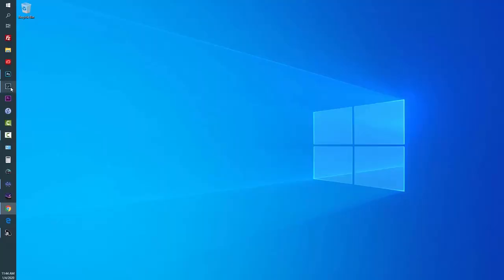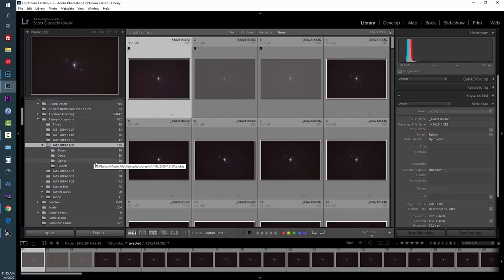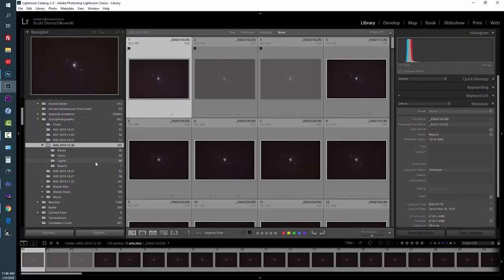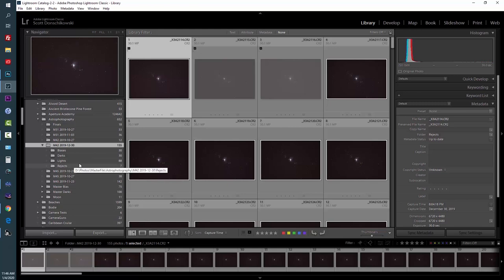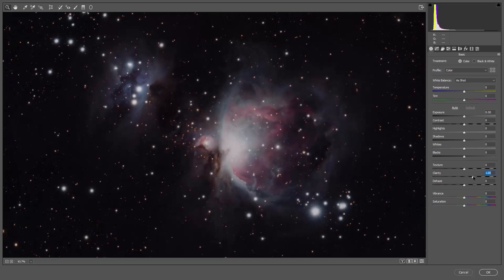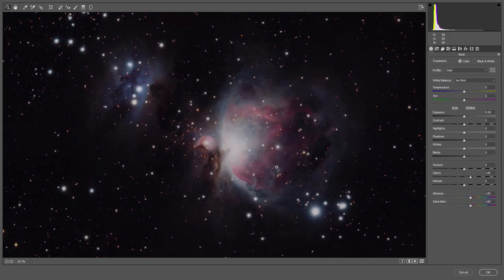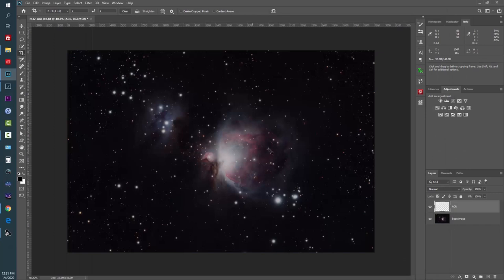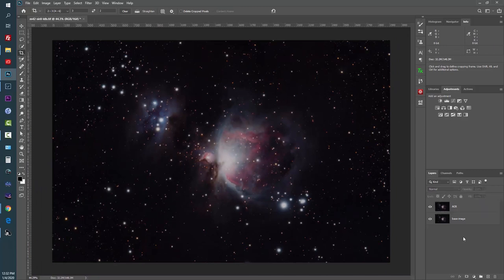Astrophotography Image Processing - Easiest and Best Method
✴✴✴ THIS VIDEO IS NOW OUT OF DATE ✴✴✴
↓ PLEASE WATCH THE UPDATED VIDEO HERE ↓

If you have ever been interested in Astrophotography, now is the time to get into it. Star trackers are more affordable than ever, and image processing is about to get much easier after you watch this tutorial. In this video I will show you what I think is the easiest and best method for processing your astro photos.
UPDATES:
5/10/2021 - The newest versions of SIRIL contain all the scripts you need now, no need to download them from me anymore. For the updated way to import them please visit their official site:

5/01/2020 - You do not need to download the script I described in the video anymore. I was incorrect in assuming you needed BOTH darks and biases calibrated to the light frames. YOU DO NOT. Biases are only used for calibrating FLAT frames. So the script included above with the older versions of Siril for "DSLR no flat" is the correct one to use.

▶Chapters
00:00 Intro
08:25 Folder Structure Setup
09:25 Download and Open Siril
17:00 Open Stacked Image
23:18 Color Correction
25:17 Stretch Image
28:13 Crop & Background Extraction
30:35 Final Touches in Siril
32:09 Save Image and Open in Photoshop
33:25 Crop
34:25 Adobe Camera Raw Filter
35:20 Noise Reduction
38:45 Sharpen
40:30 Star Minimize
43:52 Adobe Camera Raw Filter
45:10 Background Subtraction
46:45 Color Saturation
48:15 Flatten and Save